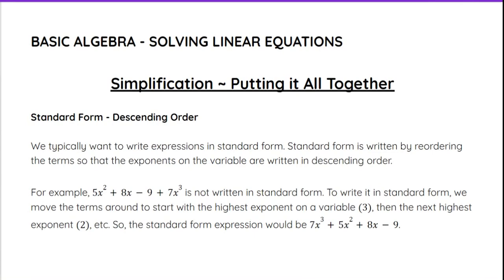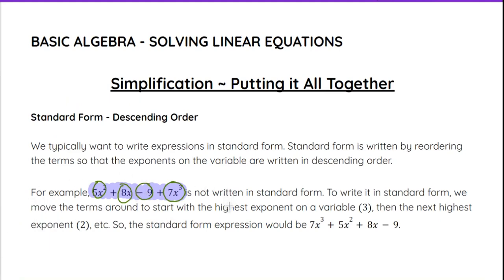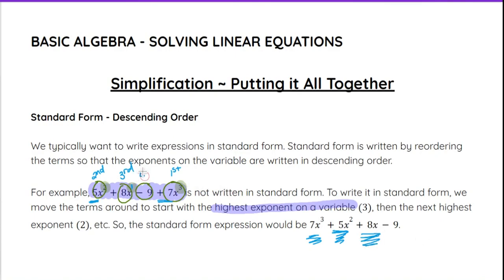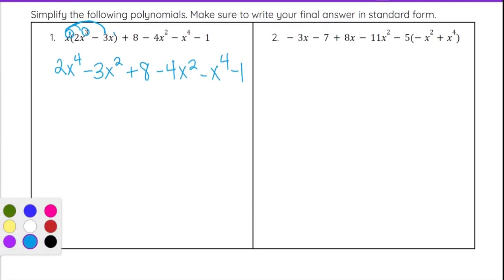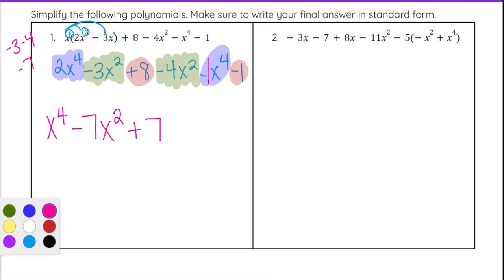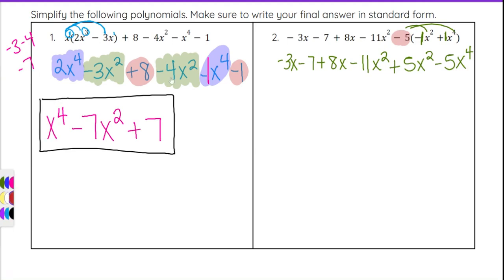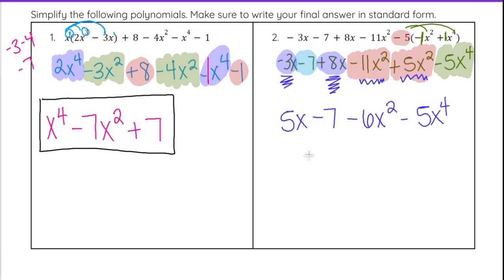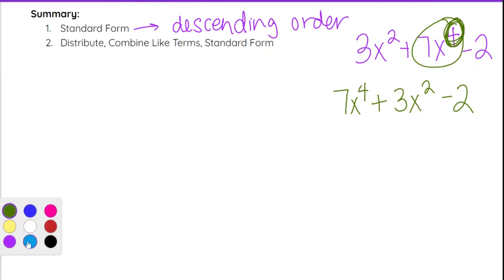Solving Linear Equations - Simplification Part 2 - iPREP's Algebra Video Lessons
Learn how to write algebraic expressions in standard form by reordering terms so that the exponents on the variables are in descending order. This video explains the process and provides examples to help you understand how to simplify and reorganize polynomials correctly.

*Standard Form:* Understand that standard form means writing expressions with terms ordered by descending exponents.
Example: 5x^2 + 8x - 9 + 7x^3 is not in standard form. Reorder it to 7x^3 + 5x^2 + 8x - 9.
*Simplifying Polynomials:* Learn how to simplify and rewrite polynomials in standard form.
Example:
Original: x(2x^3 – 3x) + 8 – 4x^2 – x^4 – 1
Step 1: Multiply each element inside the parentheses by x: 2x^4 - 3x^2 + 8 - 4x^2 - x^4 - 1
Step 2: Rearrange by descending powers: 2x^4 - x^4 - 3x^2 - 4x^2 + 8 - 1
Step 3: Combine like terms: x^4 - 7x^2 + 7

These concepts will help you organize and simplify algebraic expressions accurately.

Watch now to enhance your skills in writing expressions in standard form!